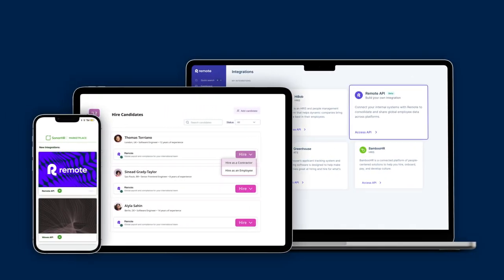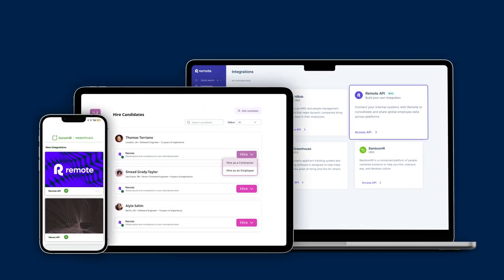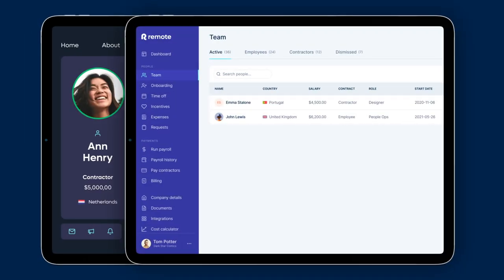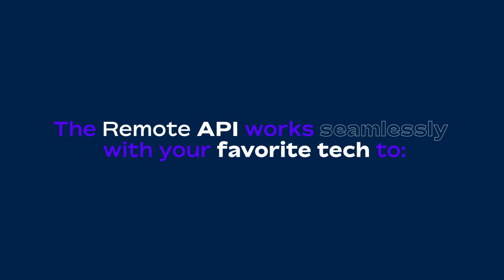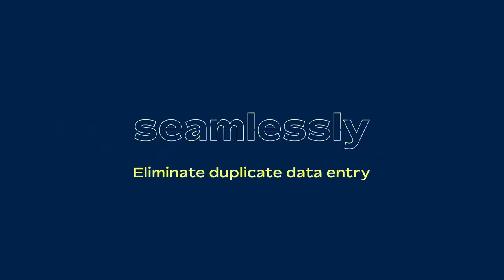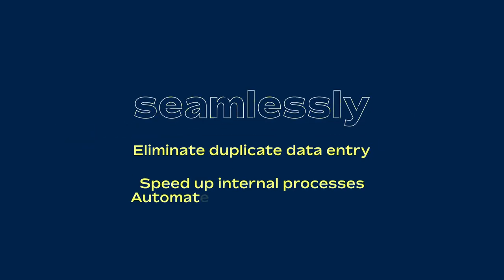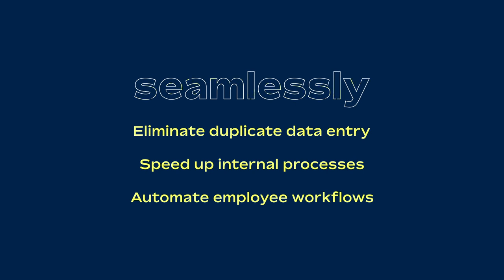The Remote API is here!